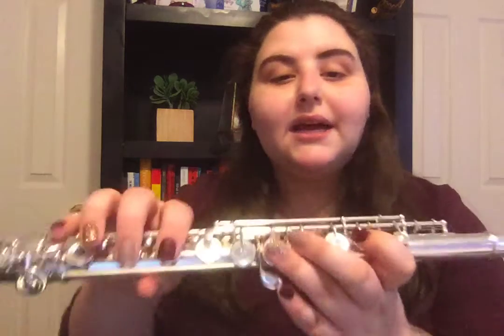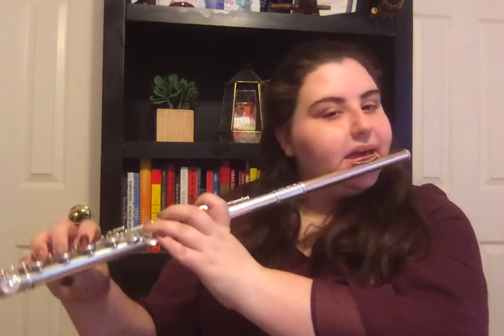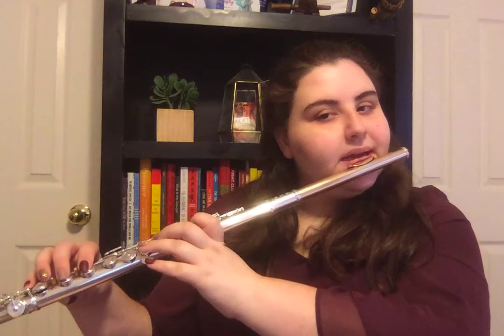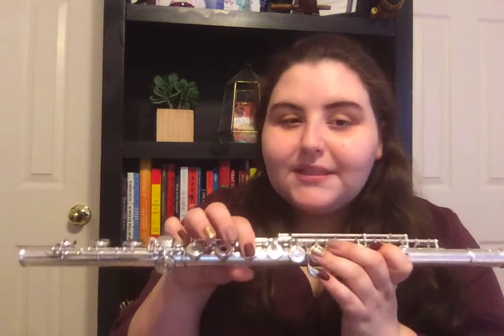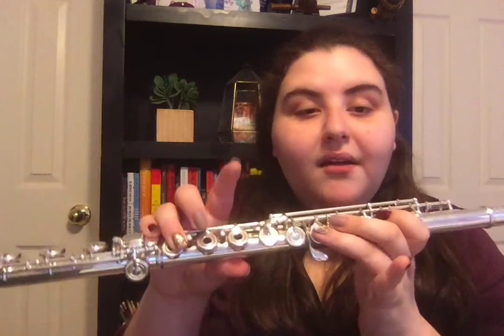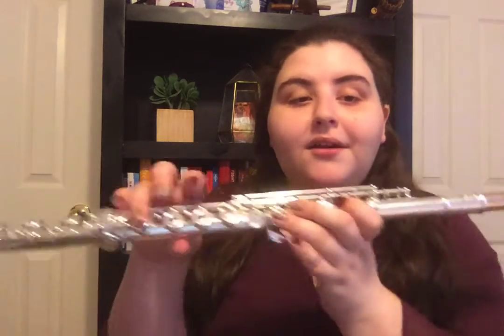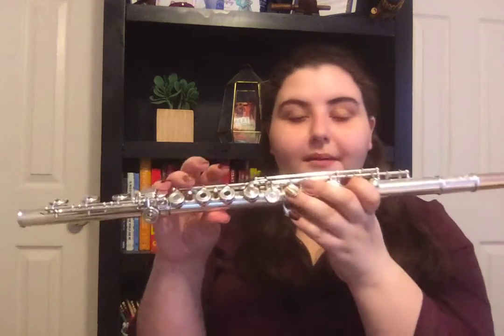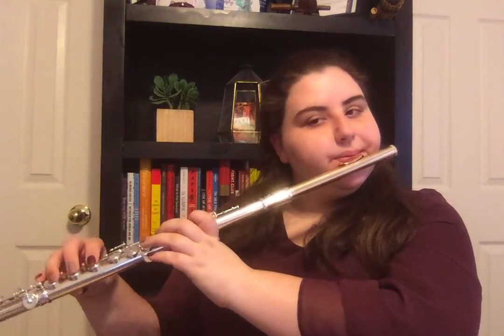Adv Flute 2 Octave Scales E F# Ab SL